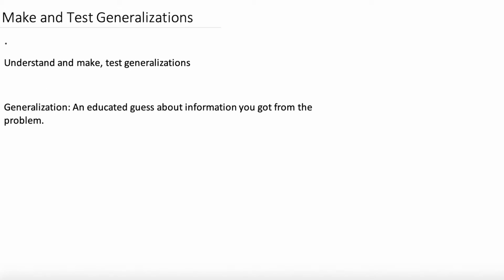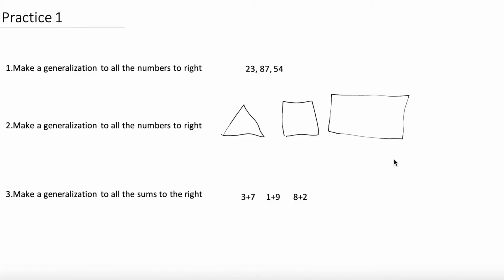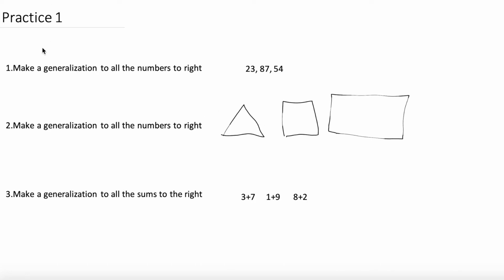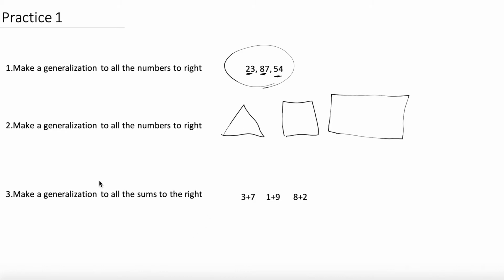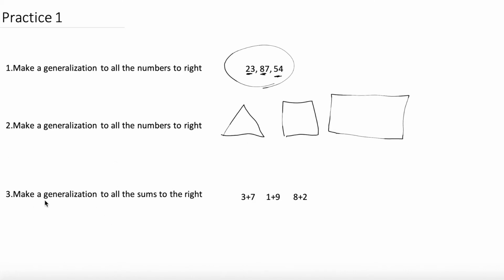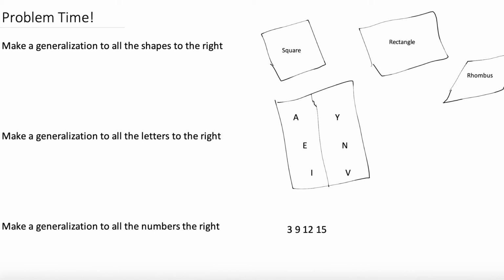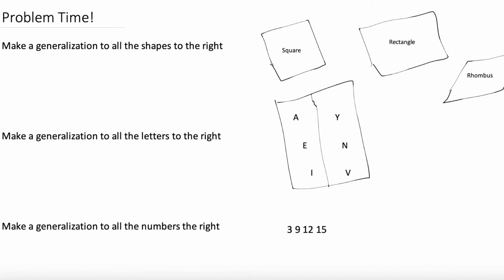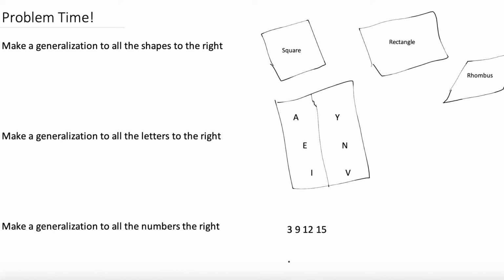16-11: Make and Test Generalizations | 4th Grade | SS Multimedia